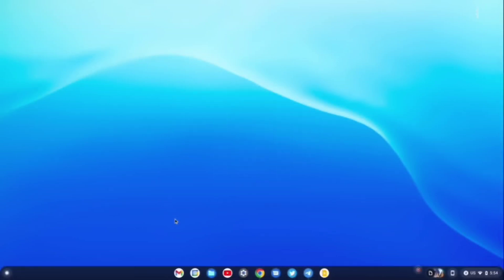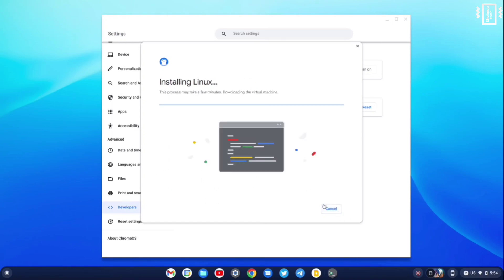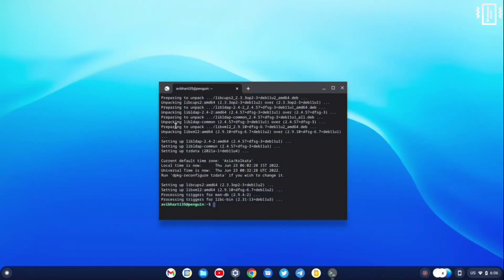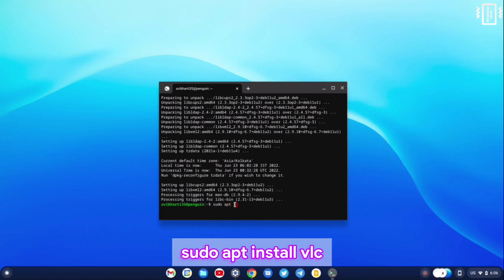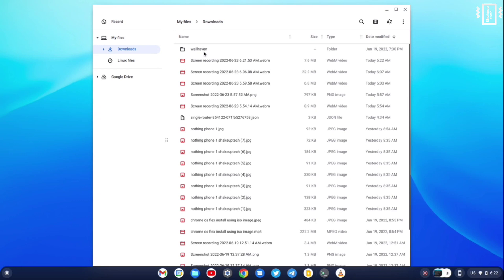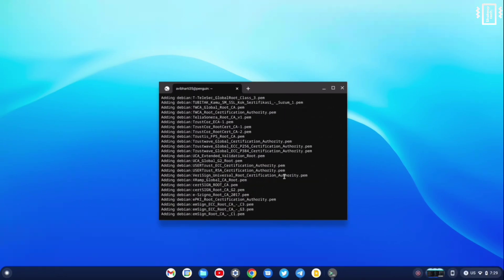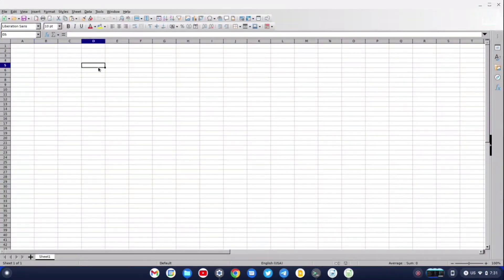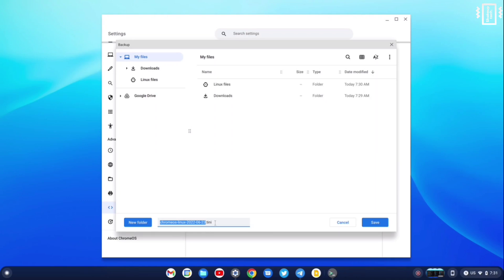Chrome OS Flex with LINUX Apps is Great, Enable Linux on Chrome OS Flex!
Chrome OS Flex has support for the Linux subsystem. Once you enable Linux on Chrome OS Flex, the experience becomes much better than before. We can install a variety of Linux apps on Chrome OS Flex. It can act as a Google Play Store alternative for the time being.

Shakeuptech is an online portal for interesting app reviews, useful tech tutorials, gadgets unboxing, tech-related discussions, smartphone reviews, rooting & ROM development, and much more. If you're interested do consider joining our Shakeupsquad.